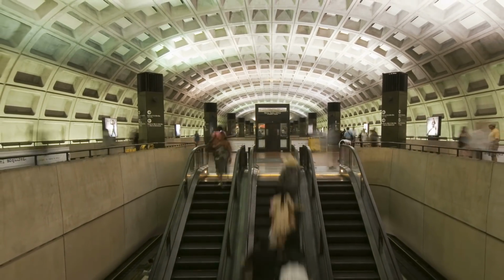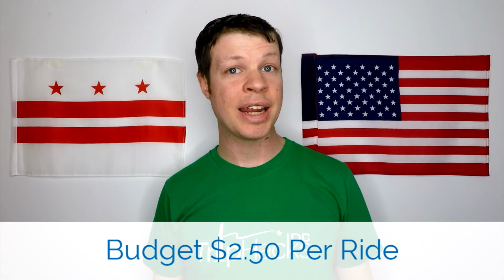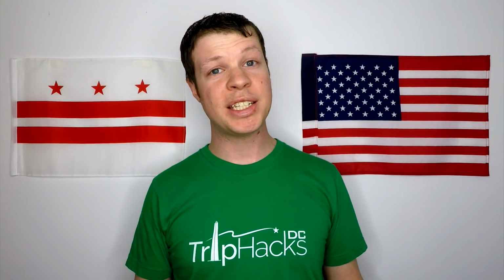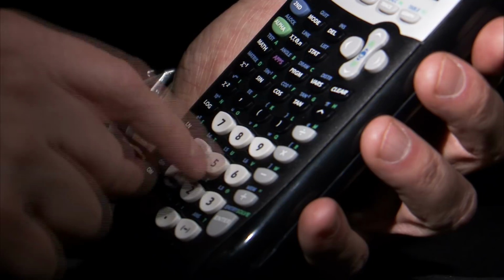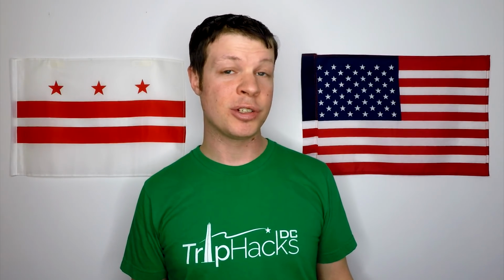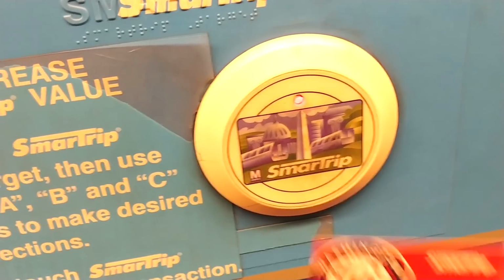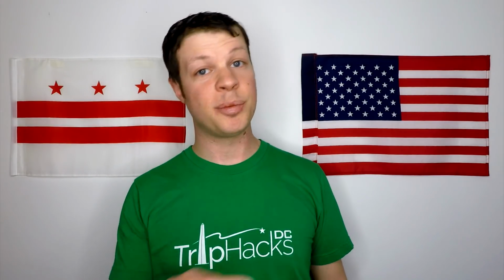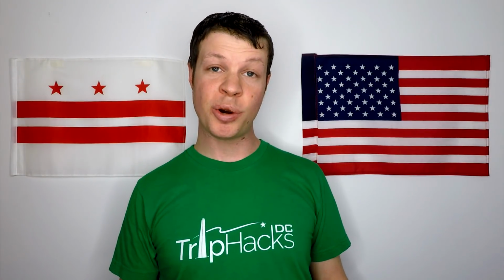DC Metro SmarTrip Card - How Much Money Do You Need?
Find out how much money you need load on your SmarTrip Metro card to ride the Washington, DC Metro during your trip.

Get a FREE “Trip Hacks DC Beginner’s Guide to DC” e-book when you book any tour